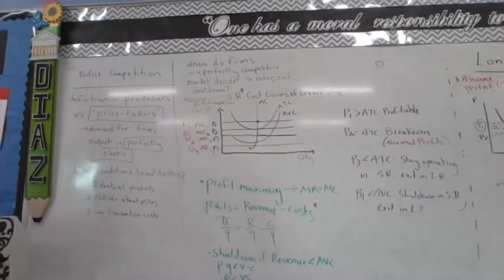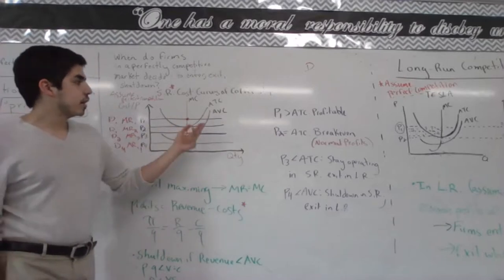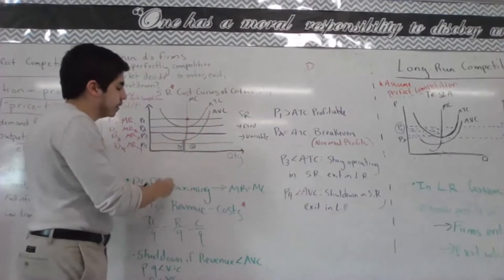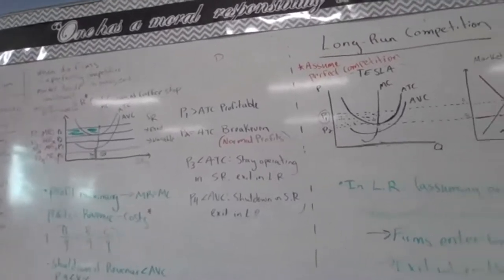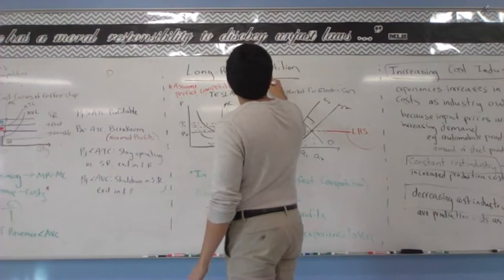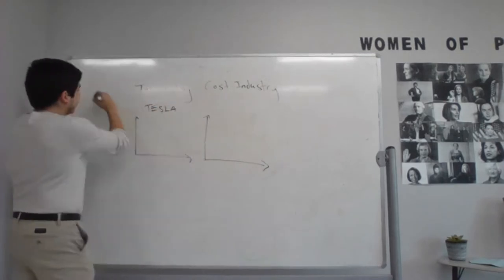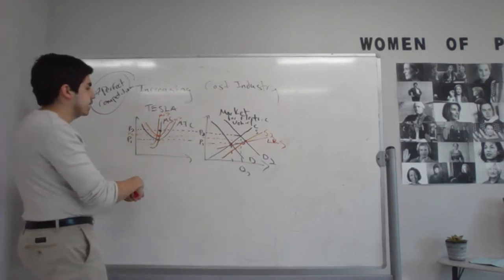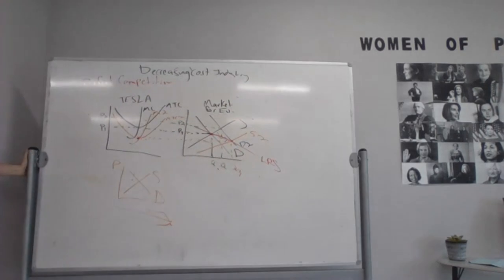Long Run Supply Curves Under Perfect Competition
Time stamps
0:30 - Features of Perfectly Competitive Market
4:30 - Short-Run Cost Curves, Marginal Revenue Curve, and Profit-maximization of a firm operating in a perfectly competitive market
14:30 - Firm Decisions to enter, exit the market (in the Long-Run) or to shutdown (short-run)
17:20 - Economic profits in the long-run (Assuming perfect competition) are 0
18:20 - Economic profits in the long-run (assuming perfect competition) & Long-run supply curve (assuming constant cost industry)
24:00 - Definition of Constant Cost Industry, Increasing cost industry, and decreasing cost industry
26:00 - Long-Run Supply Curve of an Increasing Cost Industry
33:00 - Long-Run Supply Curve of a Decreasing Cost Industry

Know difference between the following vocabulary terms:

1. economies of scale:
-LRATC is sloped downward
-Economies of scale in production means that production at a larger scale (more output) can be achieved at a lower cost. This can result from increasing returns to scale, but it can also result from the use of equipment such as  robots and assembly lines, that become economically efficient only when handling large volumes of output.
-LR Phenomenon
2. Constant returns to scale refers to a situation where average cost does not change as output increases.
3. Diseconomies of scale refers to a situation where as output increases, average costs increase also. Exist over range of output when LRAC is increasing.
- LR phenomenon

4. increasing returns to scale - exist when output increases (proportionately) more than increases in all inputs - for example, when doubling all of the inputs would result in more than double the amount of output.
5. decreasing returns to scale - exist when output increases (proportionately) less than increases in all inputs. For example, doubling all of the inputs would result in less than double the amount of output.
6. Constant returns to scale - exist when output increases in proportion to increases in all inputs.

7. Diminishing (marginal) returns - exist when an additional unit of an input increases total output by less than the previous unit of the input, holding all other inputs constant. (This is a short-run phenomenon).
8. Increasing (Marginal) Returns

9. Increasing Cost Industry - an industry that experiences increases in average production costs as industry output increases, perhaps because input prices are bid upward by increasing demand. This more likely to occur in large industries such as automobile production that us a large proportion of an input such as steel. The result is a positively sloped, LR supply curve.
10. Constant cost industry - an industry that does not experience increased production costs as output grows. This type of industry would have a flat long-run supply curve.
11. decreasing cost industry - industry that experiences decreasing average production costs as industry output increase. Potential rationale: mass production of inputs becomes feasible with increased input demand. This type of industry would have a negatively sloped long-run supply curve.